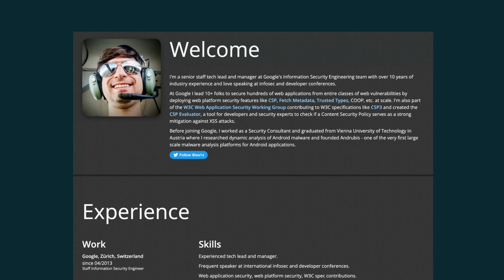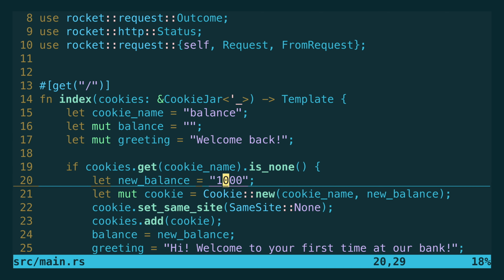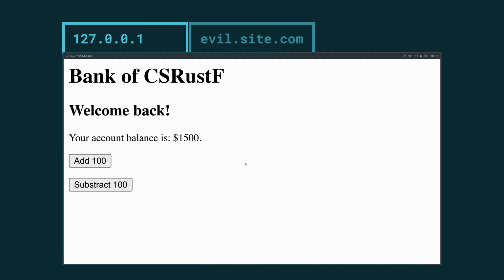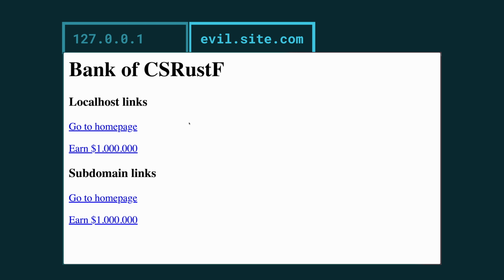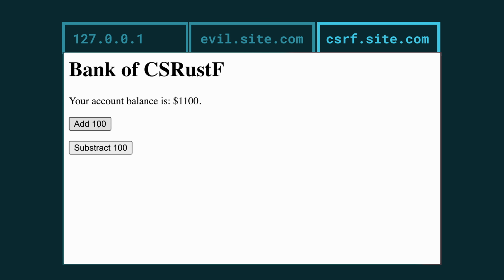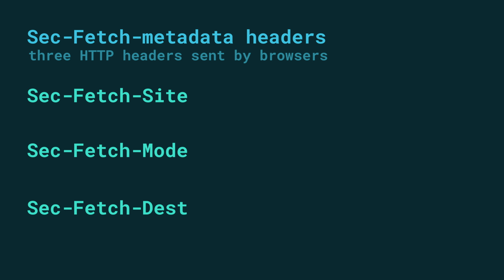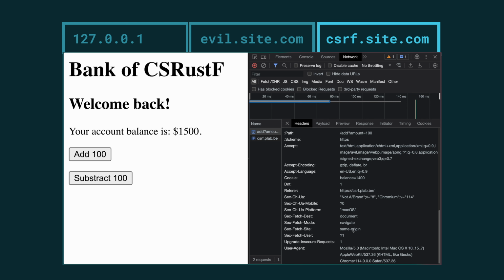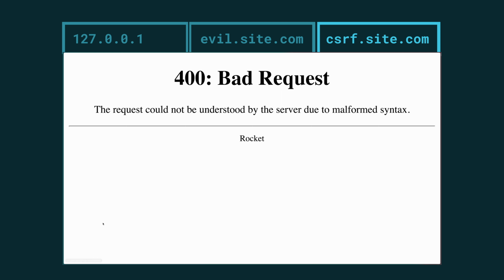Use Fetch Metadata headers to prevent cross-origin attacks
In this video I talk about Cross Site Request Forgery (CSRF), how SameSite cookies can help protect against this attack but where they fall short, and how Fetch Metadata headers can offer a solution.

0:00 Intro
1:42 Demo application
2:12 Code walkthrough
3:54 CSRF
5:20 SameSite cookies
6:29 site vs origin
7:19 SameSite limitations
8:59 Fetch Metadata
11:00 Implementation
12:25 Demo
12:50 Conclusion
13:25 Outro